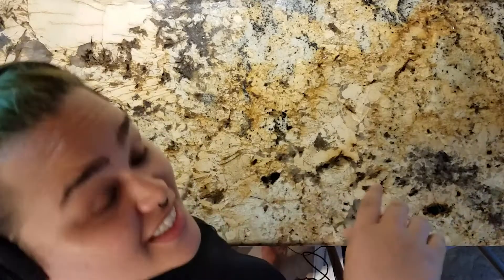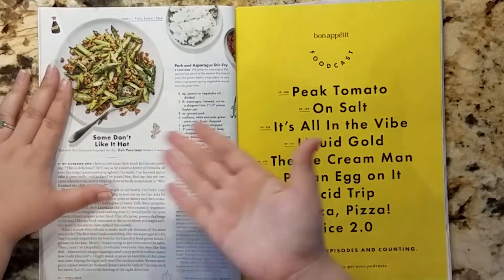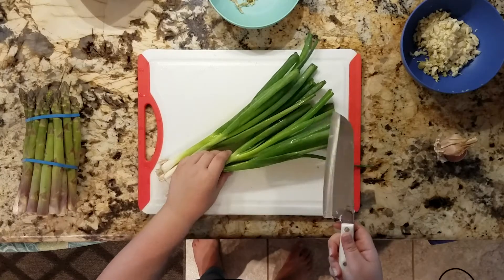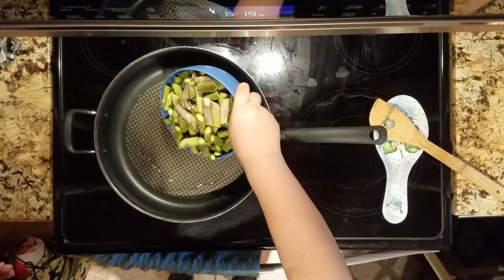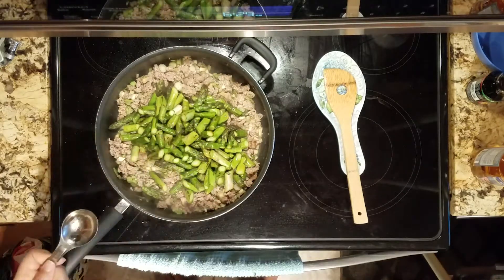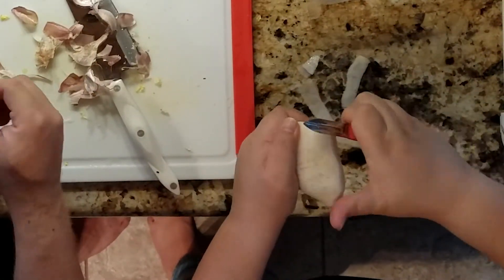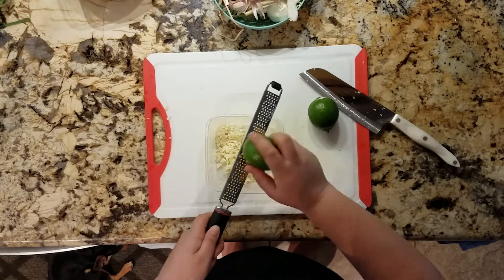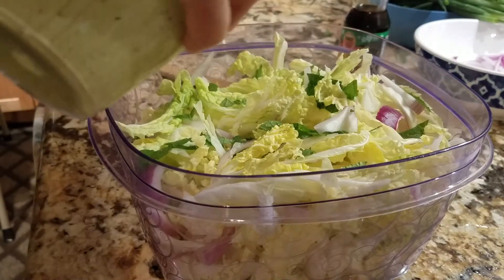Leah Tries: Bon Appétit (Pork/Turkey and Asparagus Stir Fry)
Enjoy to a whole video of ASMR-y sounds and Smith the Mister music :)

I made a mistake in the video - THIS is the correct music credit!

"Green Tea", "Dumpty Humpty", "Riviera" by Smith The Mister